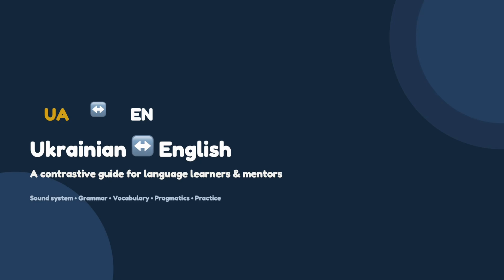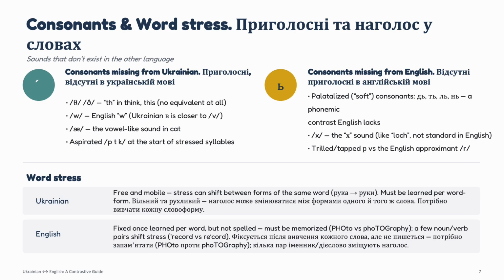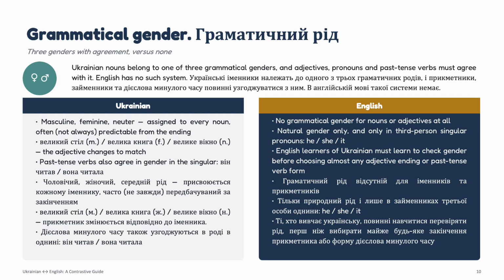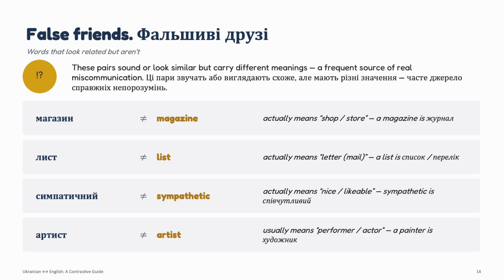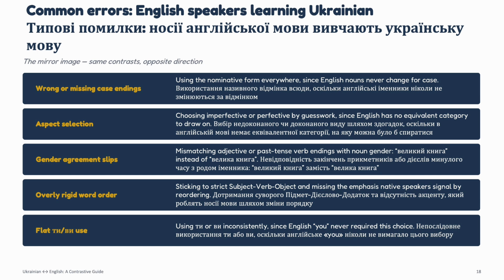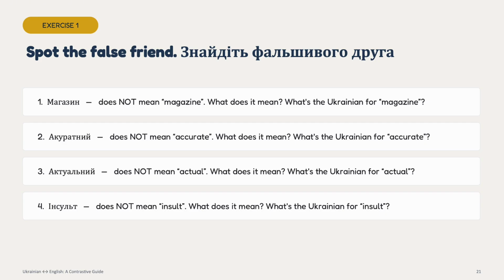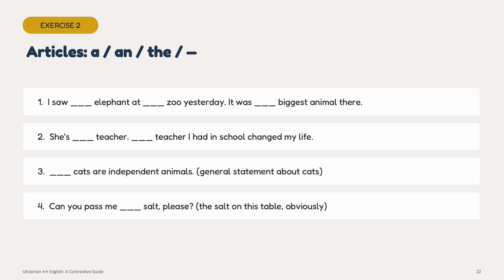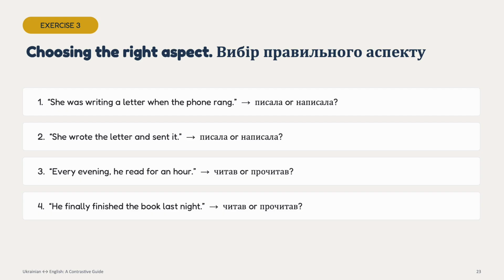Webinar #7: Understanding each other: differences between English and Ukrainian by Diana Klymenko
Whether you're mentoring students, learning yourself, or just fascinated by how languages work - this webinar is designed to help us understand not just what to correct, but why the error happens in the first place.
You’ll hear about:

Sound systems (vowels, consonants, word stress)
Grammar core differences (articles, cases, gender, aspect)
Word order, vocabulary & false friends
Common errors in both directions

Speaker Bio:
Diana Klymenko, has been a mentor and volunteer with Balakun since April 2025 becoming Education Lead and recently head of Operations. She is a professional English teacher with a Masters in Linguistics of Slavic Languages

She also has a passion for helping foreigners understand Ukrainian. On instagram her beautifully-designed posts break down grammar, vocabulary, and pronunciation in ways that feel encouraging rather than overwhelming. If you're intimidated by Ukrainian's complexity, follow her for daily lessons that build confidence, community, and real progress.

Having left Luhansk after the occupation, Diana understands the challenges of displacement and works to ensure other Ukrainians have the resources to rebuild. She believes that “...knowledge is the only asset that cannot be taken away. At Balakun, we believe learning a language is about more than grammar—it's about finding a foothold, a safe place to be curious again, and a tool to help you cope tomorrow.”
Balakun is genuinely lucky to have her:

“Along with all her other commitments, Diana is the beating heart of the Matching Team. I don’t know how she does it all - I am so envious of her time-management skills.” Philip

“Diana has a rare talent for explaining complex things simply, and she will always find the time to help. For me, she is an example of what support in a team should look like." Ihor

“Diana’s ceaseless dedication to supporting and helping us grow, is one of the reasons Balakun is able to help so many people. She is a shining example of everything we have come to know about the resilience, compassion, and ingenuity of Ukrainians.” Shaughan

“Diana is a fantastic person, a great colleague, and a trusted friend. Her energy and commitment to teaching others, while organising multiple aspects of Balakun is inspiring.” Mark